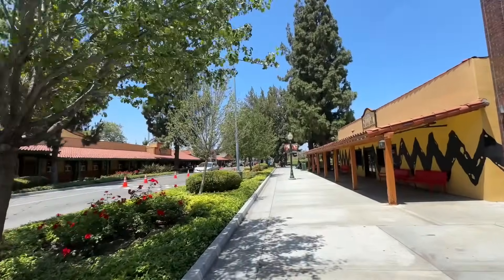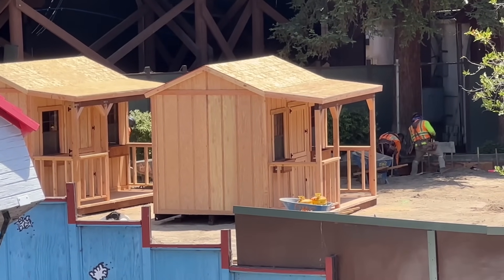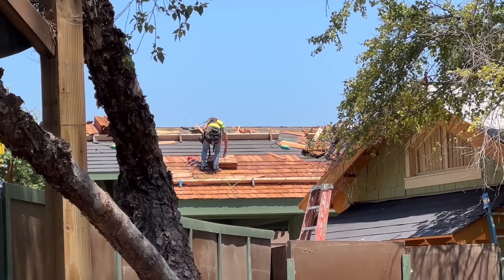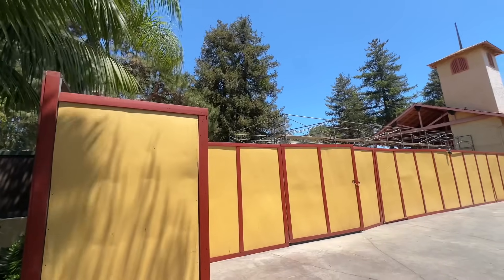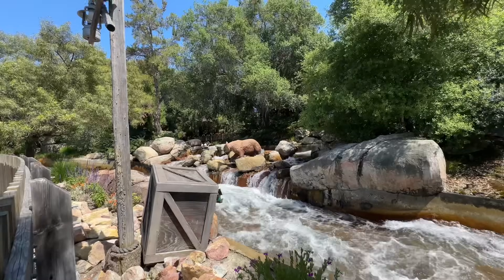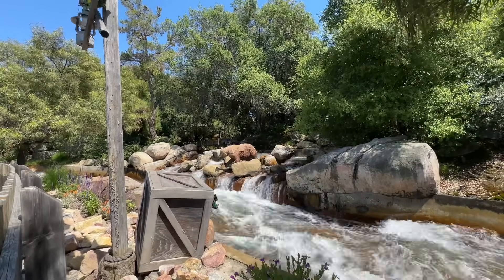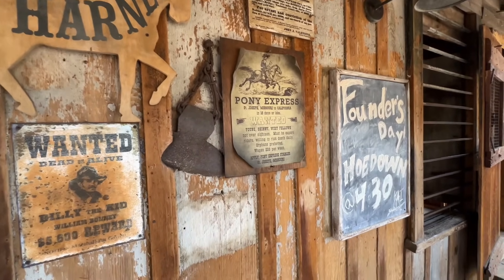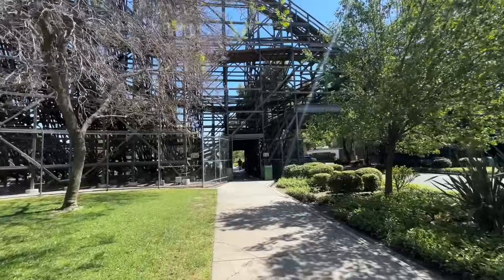Updates on Camp Snoopy, Knott’s Scary Farm & More! Knott’s Berry Farm Update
Im back at Knott’s Berry Farm for some updates around the park including; Scary Farm, Camp Snoopy and Monte! Hope you enjoy today’s Knott’s vlog!

Theme Park Obsession Pins!

- Dylan